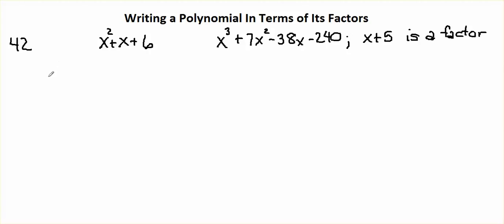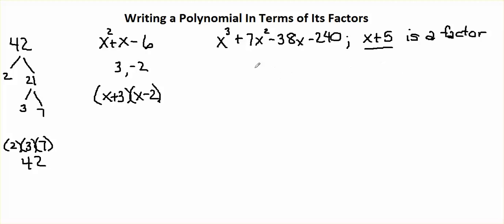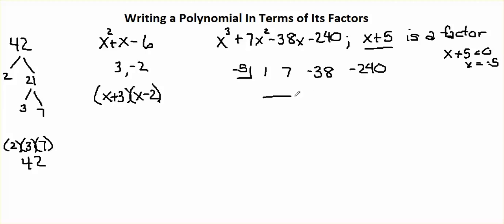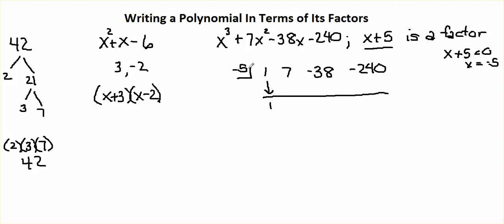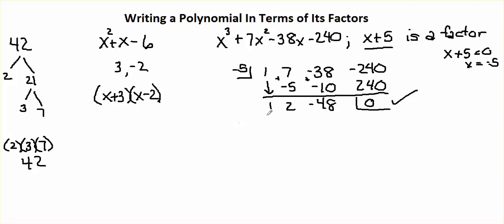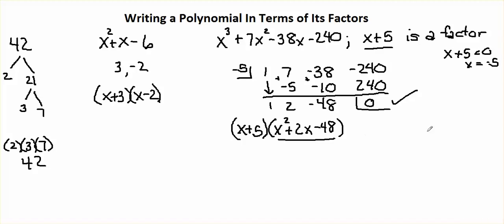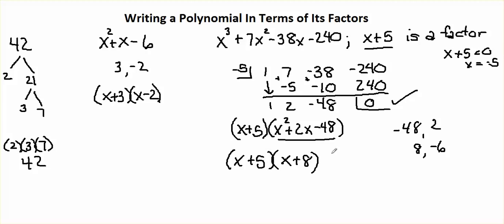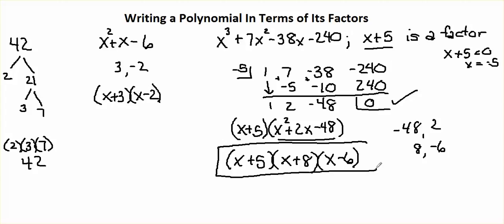Chapter 5-4B video 3: Writing a Polynomial In Terms of Its Factors